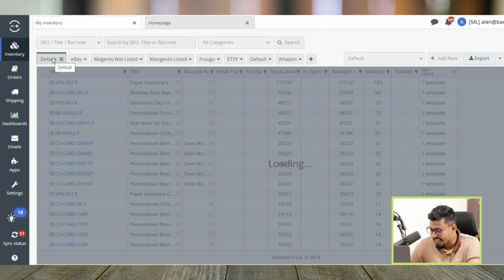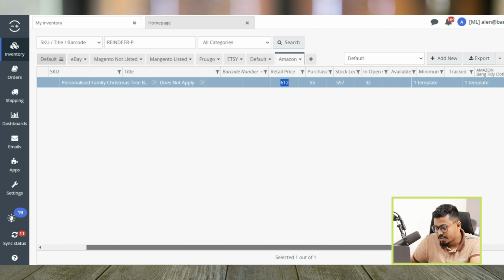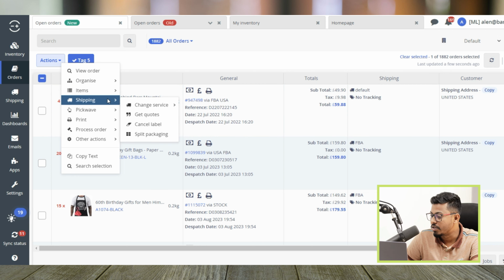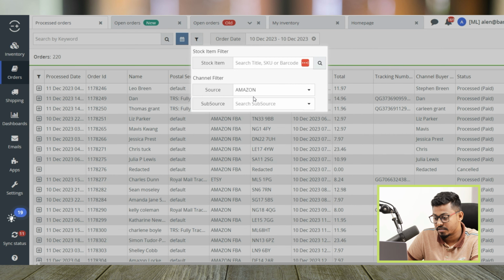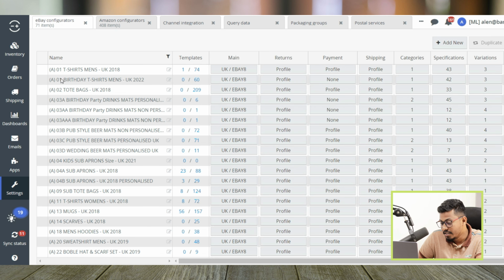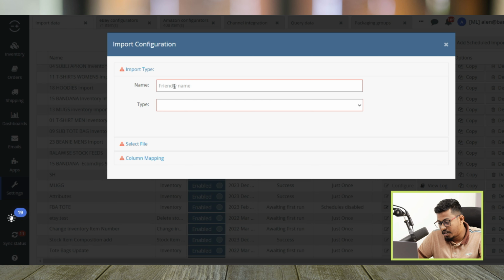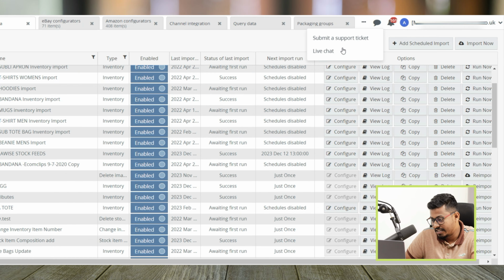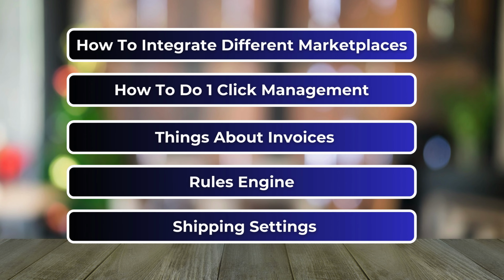A Complete Overview of Linnworks Services | Multi-Channel E-commerce Management Software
Linnworks is a multichannel management software that integrates with the top e-commerce marketplaces and selling channels. It connects, manages, and automates commerce operations. It’s a leading commerce automation platform that deals with commerce automation, and operations, powering business opportunities to sell anywhere and grab every revenue. In this video, we will give an overview of the Linnworks service systems. We have talked about the below topics in the video:

✅ Inventory Management
✅ Order Management
✅ Warehouse Management Systems
✅ Multichannel Listings
✅ Shipping Management
✅ Stock Forecasting
✅ Reporting & Insights

Produced by: Ecomclips
Video Editor: MD. Anisur Rahman
Production Team: Mortuza Tasnim, Nizam Uddin, Sakibul Islam & Zunaid Zaohar
Presenter: Sakhawat Rahman
Supervised by: Mehedi Hasan
Camera: Zunaid Zaohar

Timestamps:

00:00 - Introduction
01:00 - Experience with Linnworks
01:32 - Order Management
02:32 - Warehouse Management
03:01 - Multui-Channel Listing
03:52 - Shipping Method
04:26 - Customer Support
05:00 - Conclusion